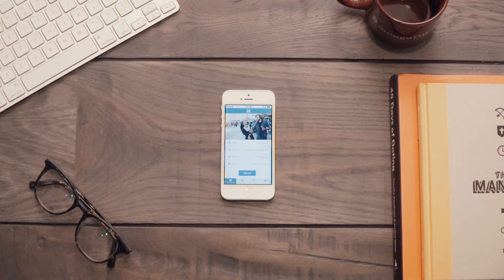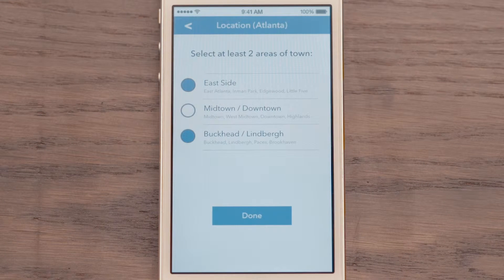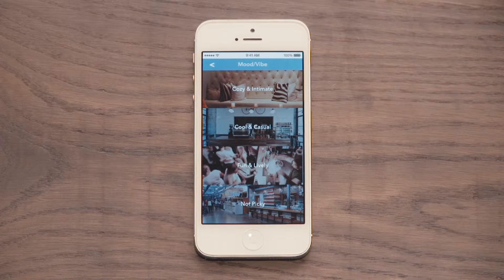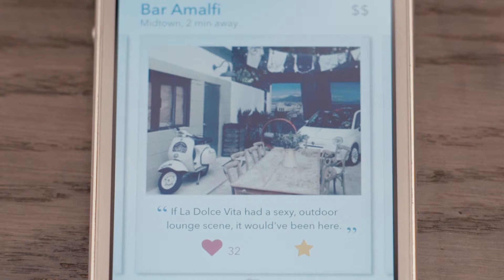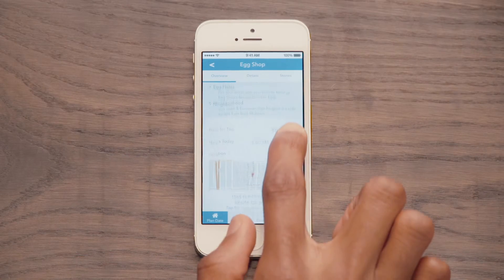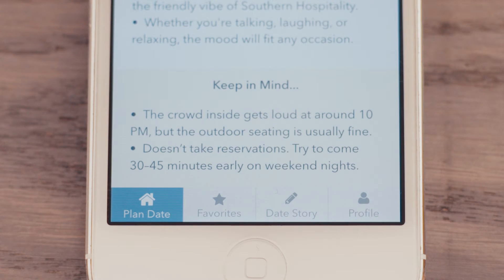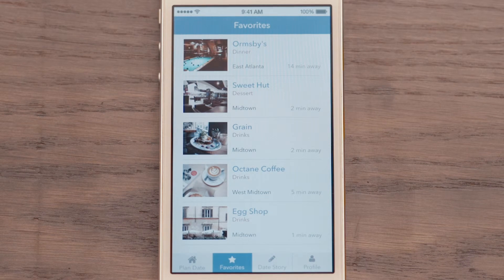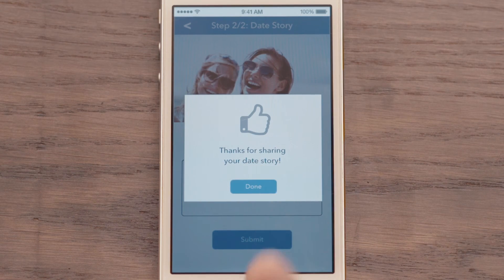Bloveit Beta v2